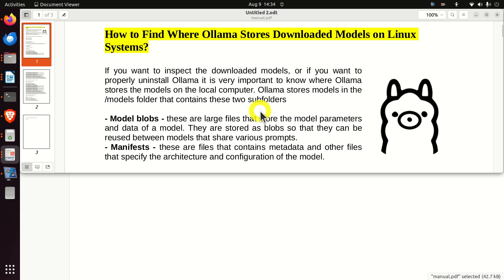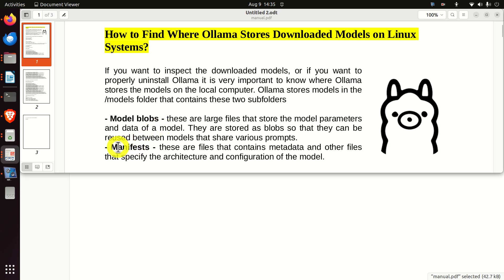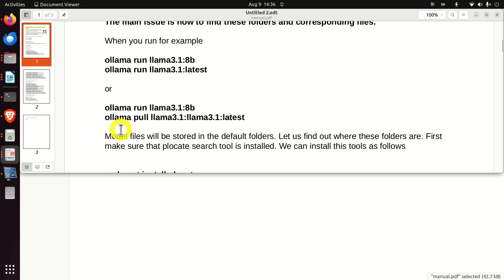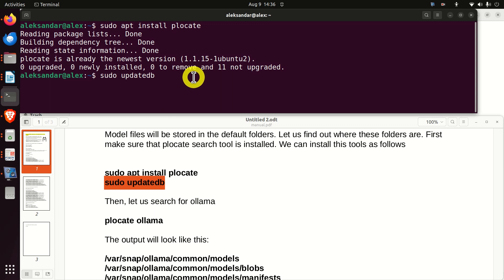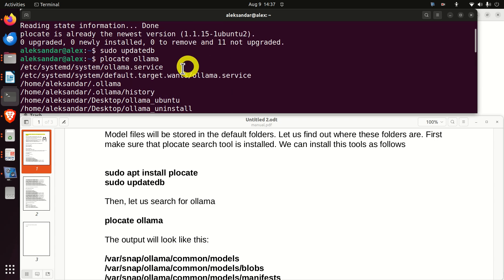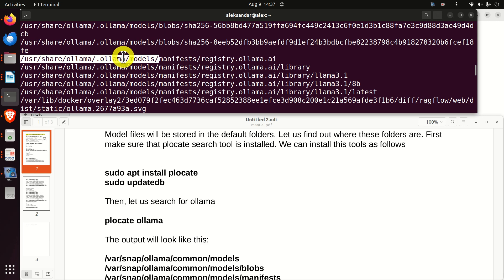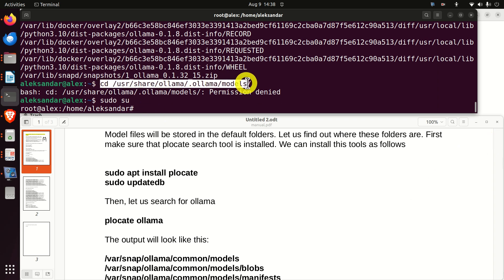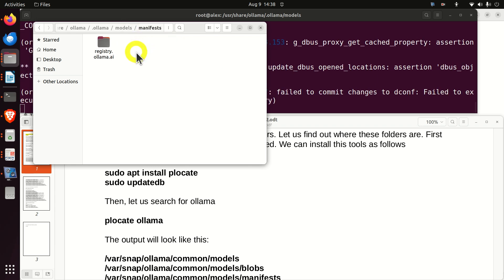Find Where Ollama Stores Downloaded LLM Models on Linux Ubuntu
In this Ollama Large Language Model (LLM) tutorial, we explain the procedure for finding where Ollama stores downloaded LLM models and files on a local computer. This is necessary if you want to uninstall or erase the downloaded models and files. They take a significant amount of space.